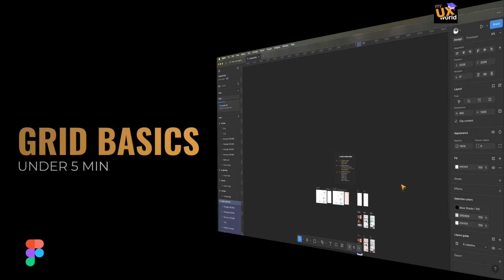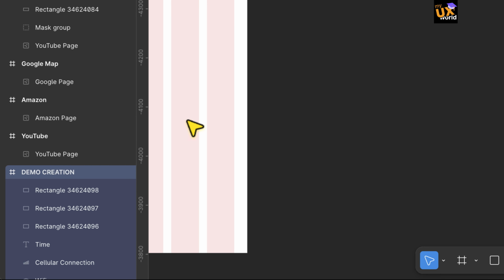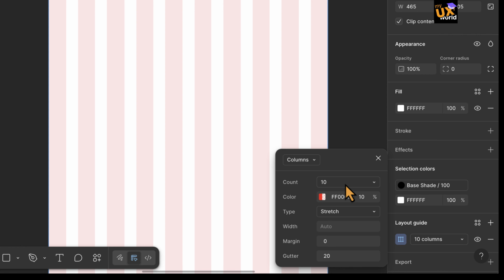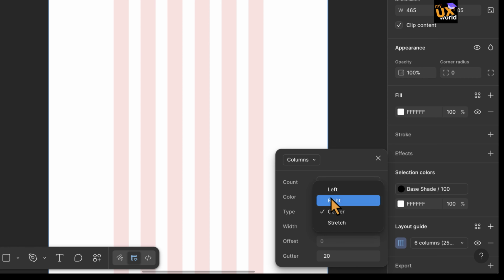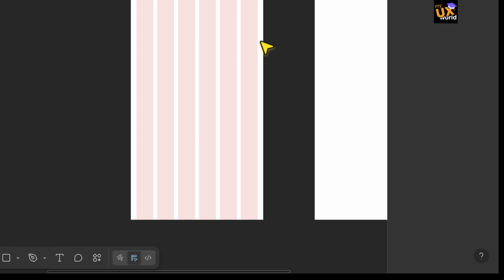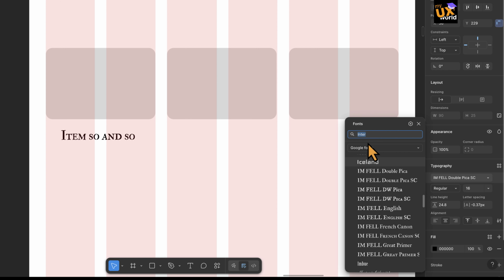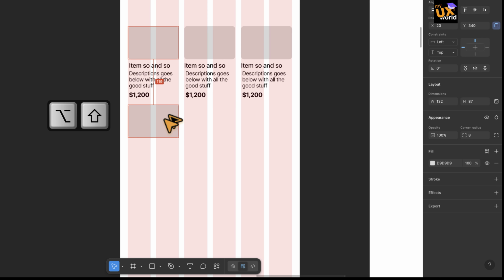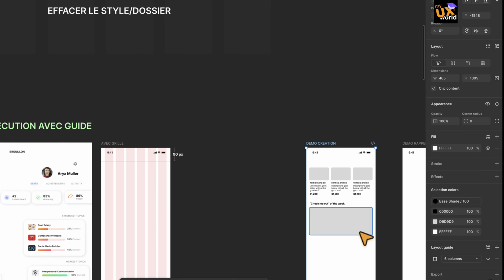Cap1 - Figma Grid Basics | Beginner UX/UI Tutorial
New to UX/UI design and trying to understand how grids work in Figma? In this beginner-friendly tutorial, we break down everything you need to know about using grids to create clean, consistent, and professional layouts.

* What grids are and why they matter in UX/UI design
* How to add and customize layout grids in Figma
* The difference between columns, rows, and grid types
* Spacing, margins, and gutters explained simply

Whether you're building your first mobile app screen or designing a website, mastering grids will help you create balanced and visually pleasing interfaces.

⏱️ **Watch Time:** Short + easy to follow